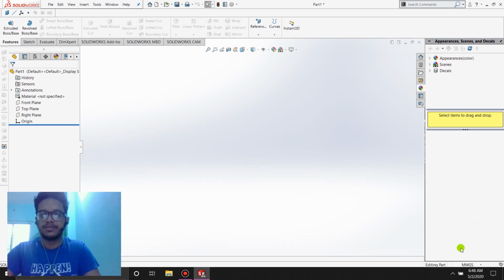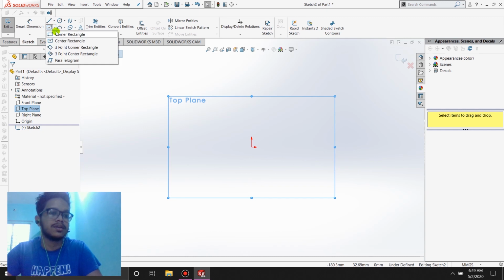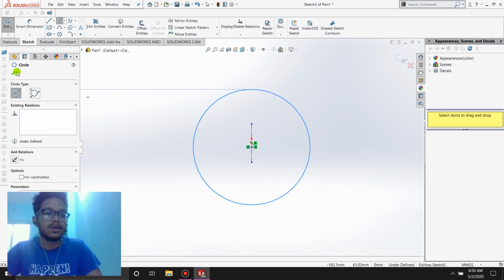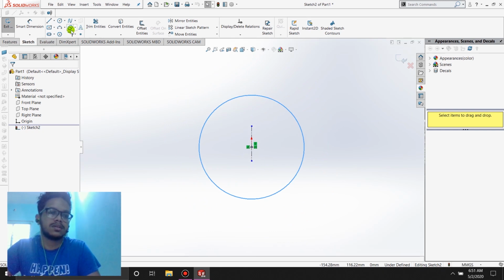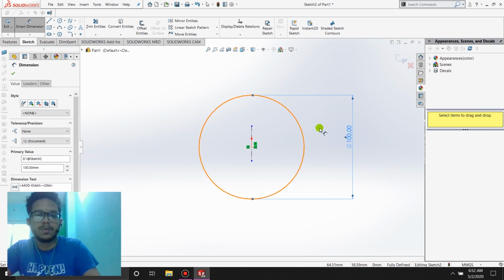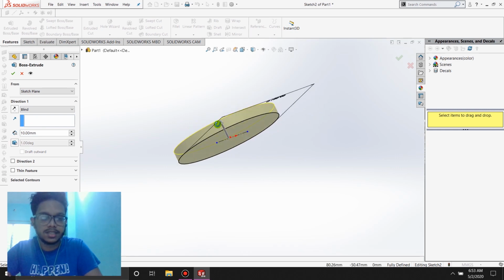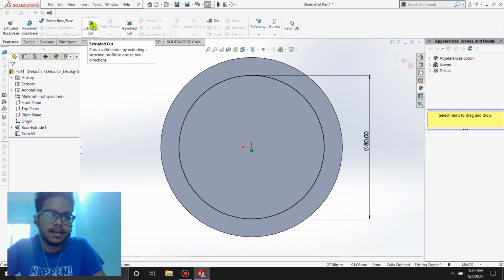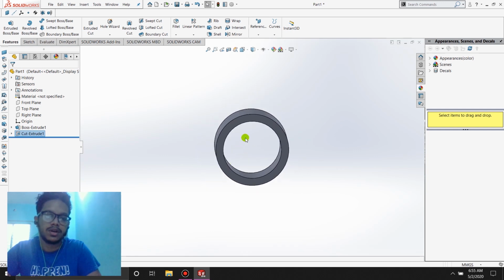How to design a Cylinder in Solidworks || SOLIDWORKS 2020 TUTORIAL || Flame Labib11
This is the part 2 of the tutorial on how to learn Solidworks. Follow along for more.

Flame11
FLame Labib11